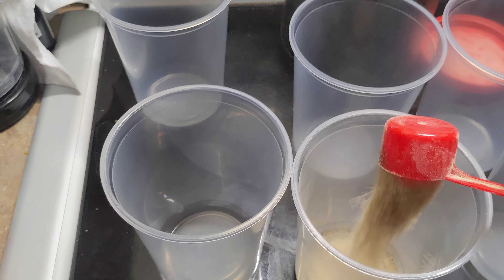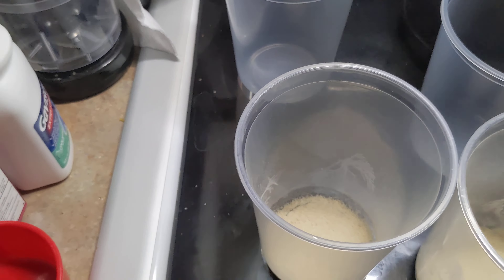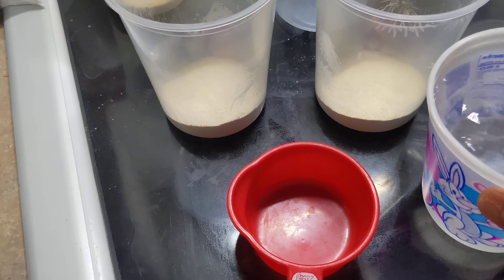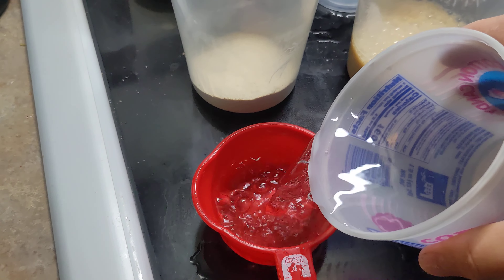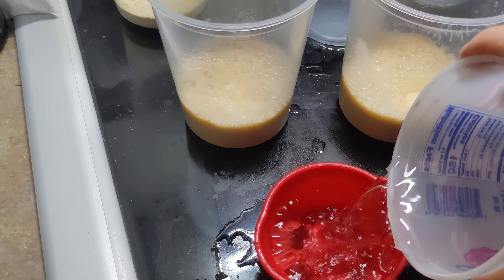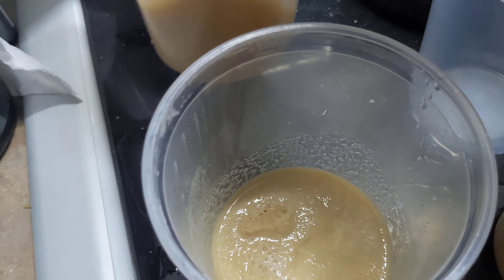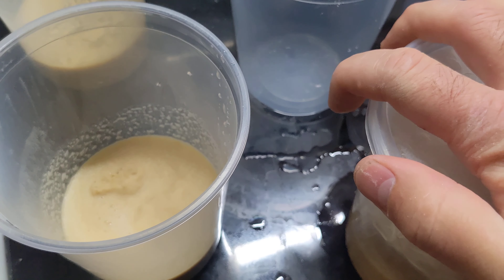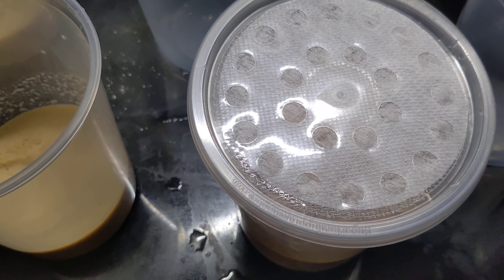Fruit Fly Culture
How I make my fruit fly cultures. I use Josh's Frogs fruit fly mix, it seems to work pretty good.

I use a scoop (3 scoops of that total) that came with a Repashy fruit fly media (as well as the bucket to hold Josh's Frogs media), it is a smidge over 2 tablespoons, so lets just call it 2 tablespoons, so 6 tablespoons for each 32oz deli cup. I add 1 cup of hot tap water, my water heater says it is set to 130f I do believe, and then the excelsior. For the excelsior I normally just make a little ball, wait for the media to soak up some of the water and push it in so when the media hardens some it holds it down. Add flies once it has cooled down some, I normally just put in what looks to be around 50-100.